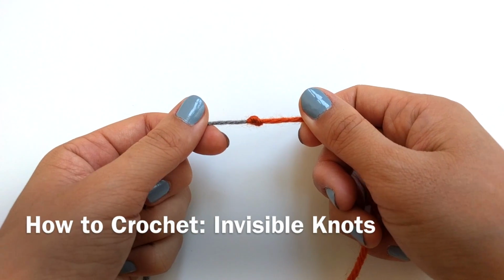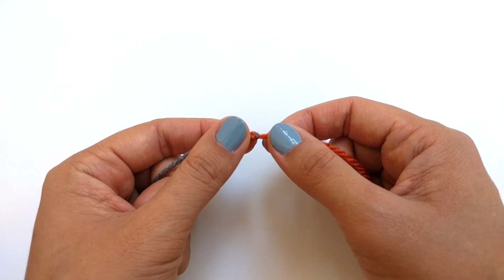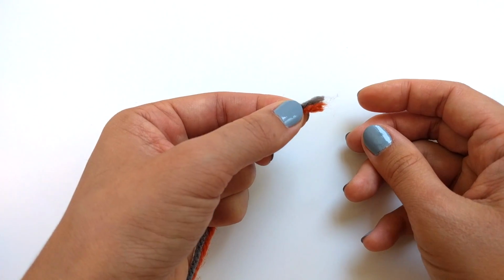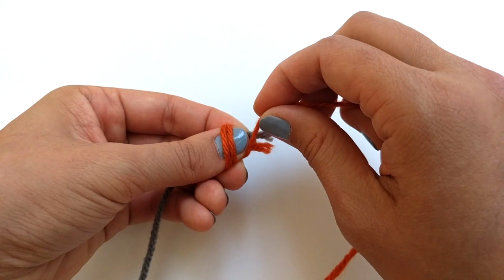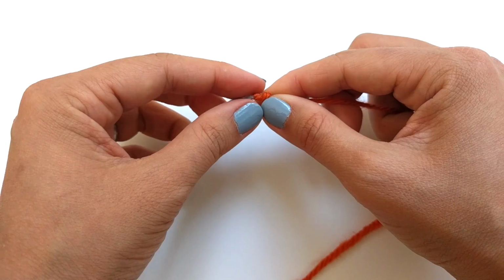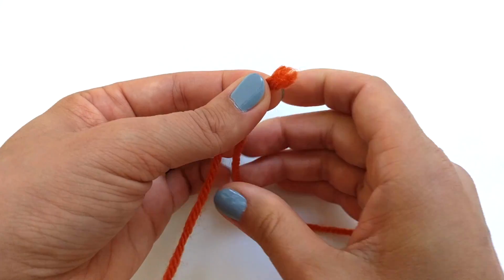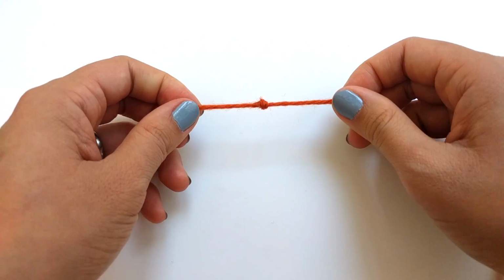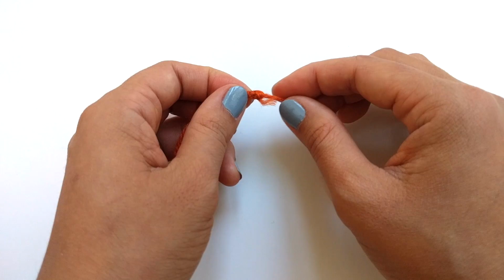How to Crochet: Joining Yarn With Invisible Knots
Learn how to join yarn with tiny, almost invisible knots. Hurray to less weaving in of pesky ends!